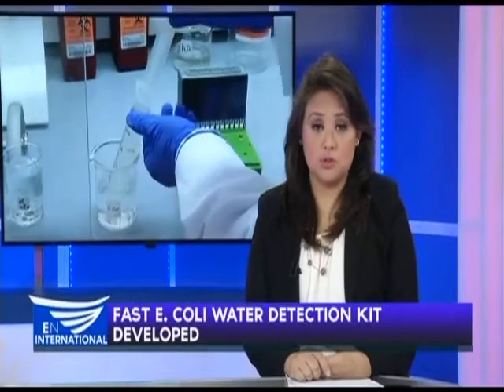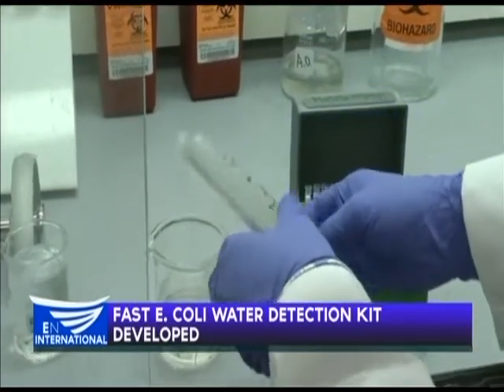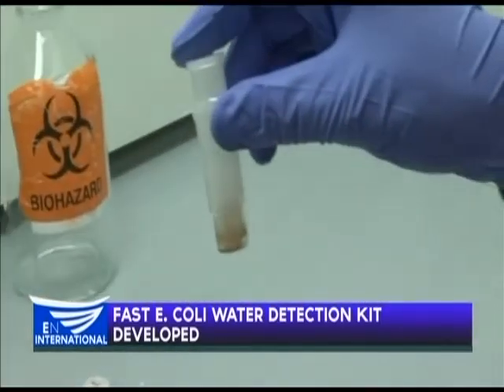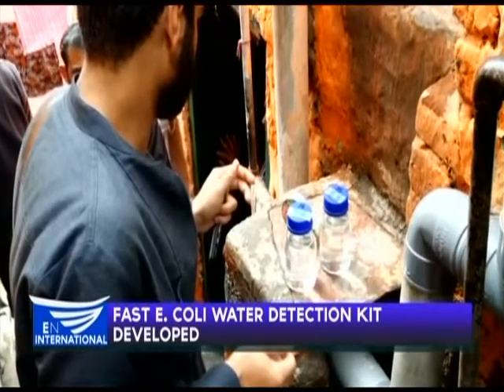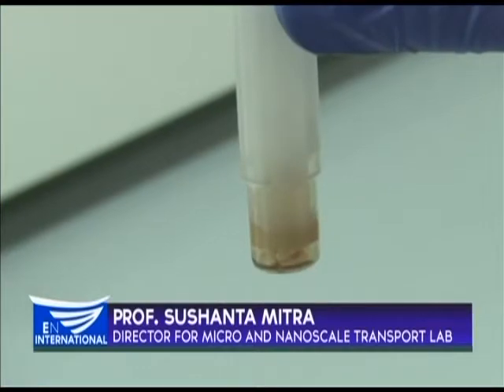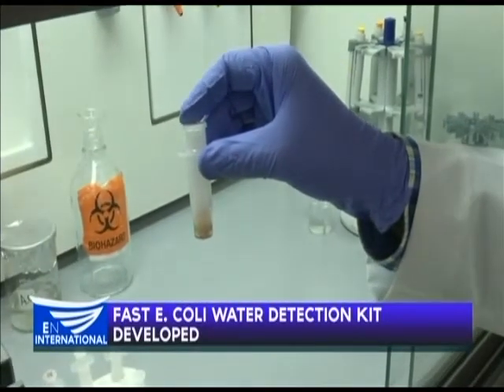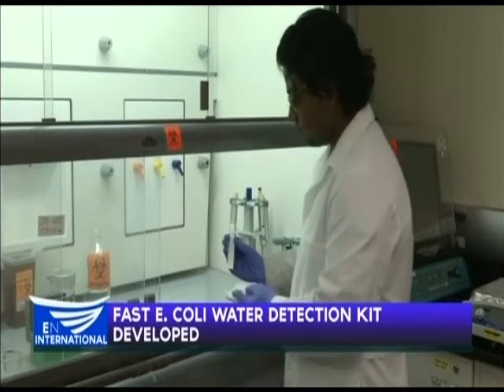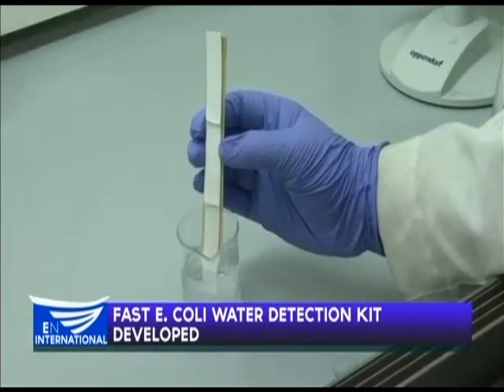Fast e-coli water detection kit developed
An E. coli detection kit that allows users to detect the deadly disease quickly while at the water source, rather than in a laboratory has been developed by Canadian scientists.

News that matters to you!